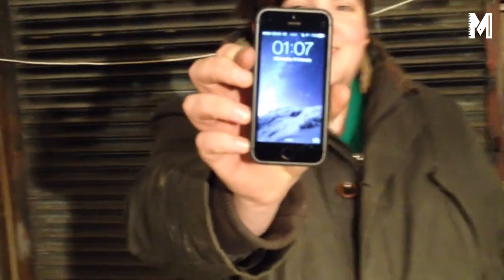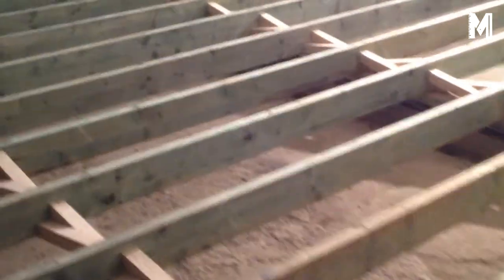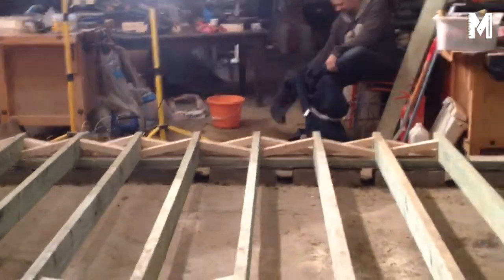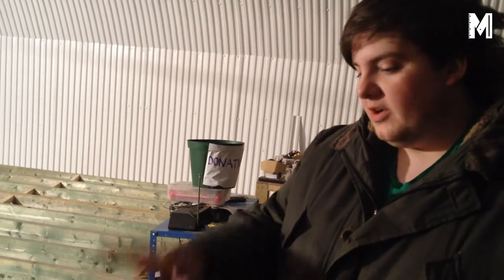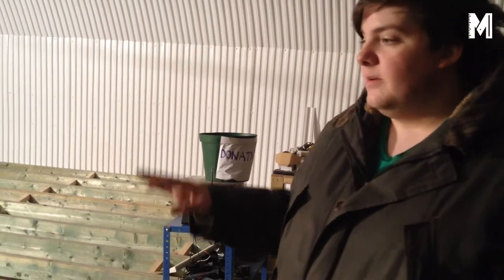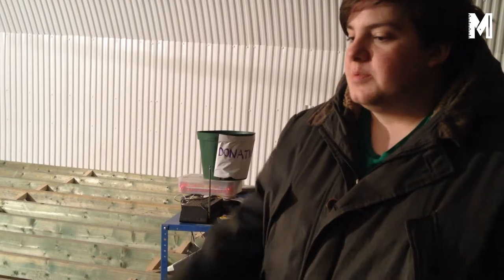Make the Space: Tuesday 10th February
The floor joists are now level, and we engage in a little bit of late-night carpentry...